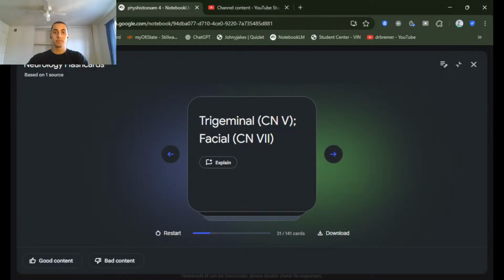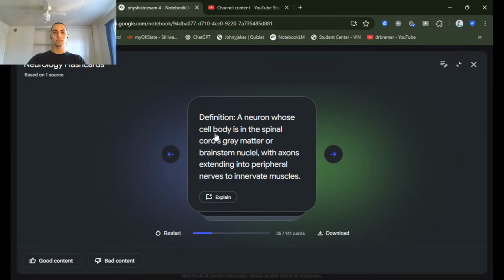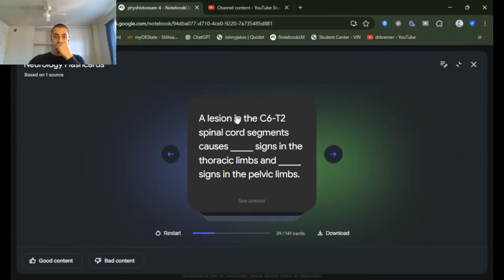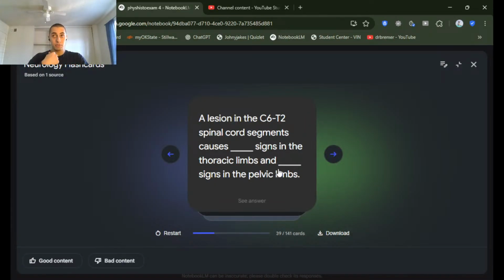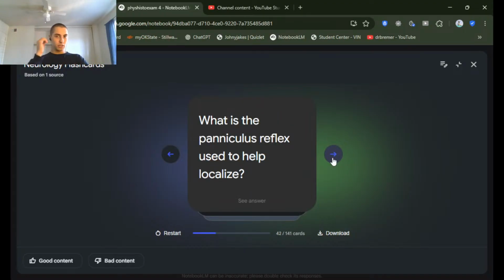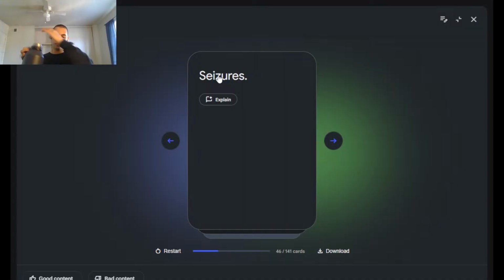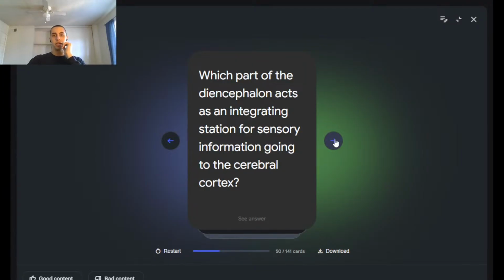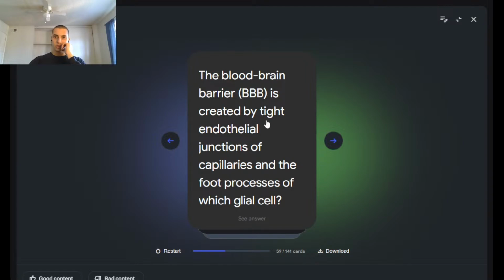Vet School Study/Talk #50: 11/15/25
If you liked the video, please consider leaving a like!
Thank you all very much for watching my videos.